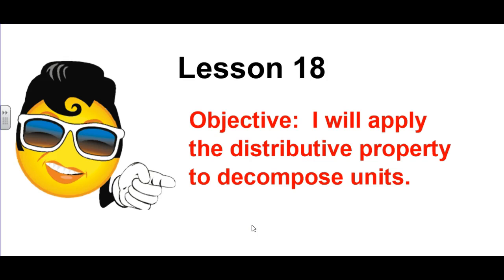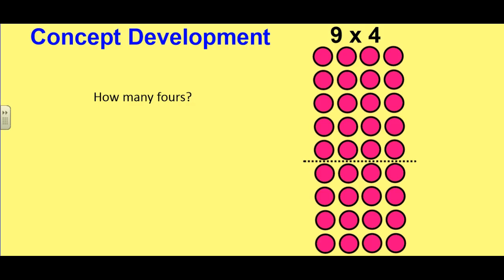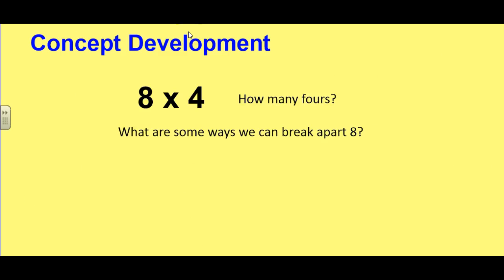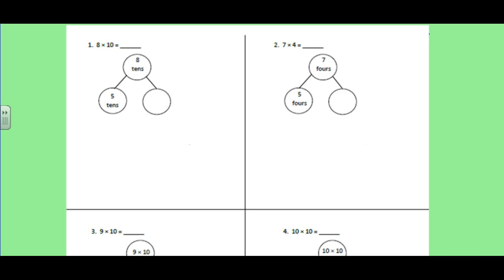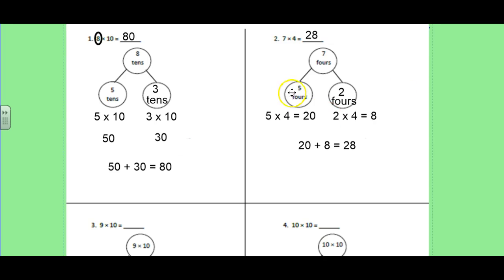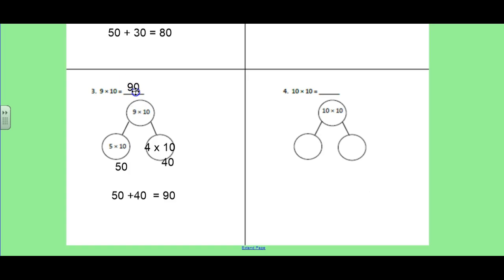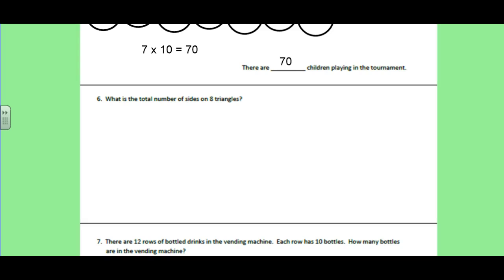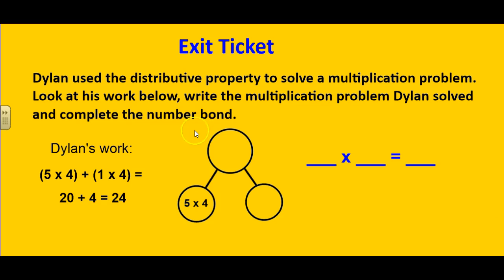Module 1 Lesson 18